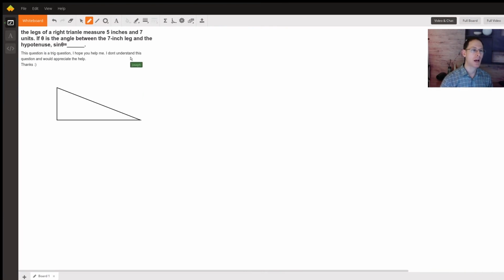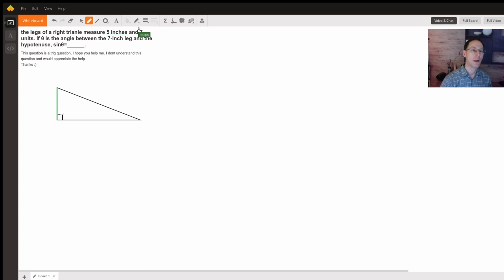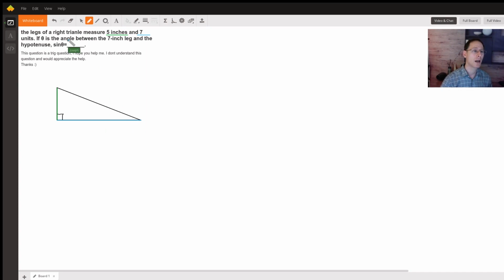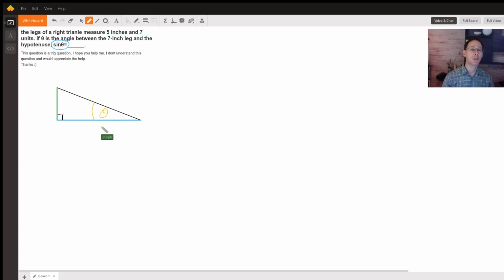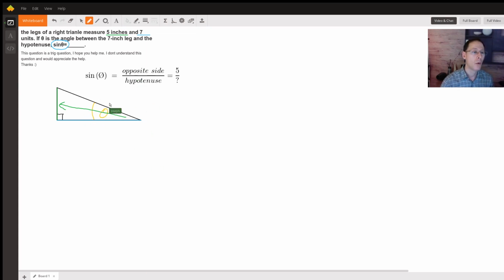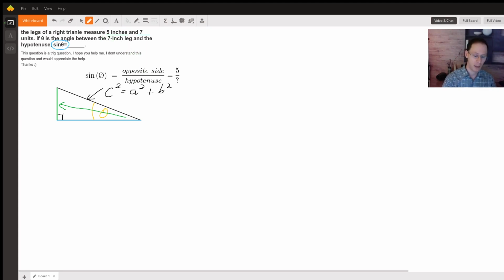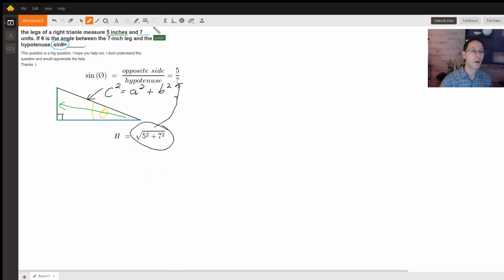Find the sin of an angle using the ratio opposite over hypotenuse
Question: the legs of a right trianle measure 5 inches and 7 units. If θ is the angle between the 7-inch leg and the hypotenuse, sinθ=______.
This question is a trig question, I hope you help me. I dont understand this question and would appreciate the help.Thanks :)

Answered By:

Joseph B.
• Texas Certified and Experienced Tutor